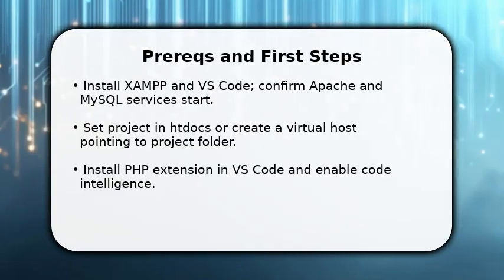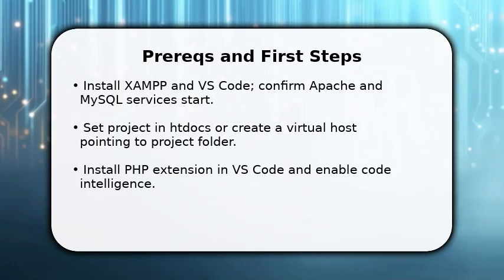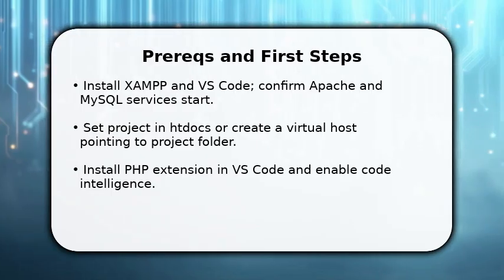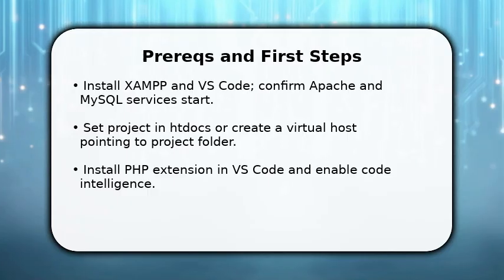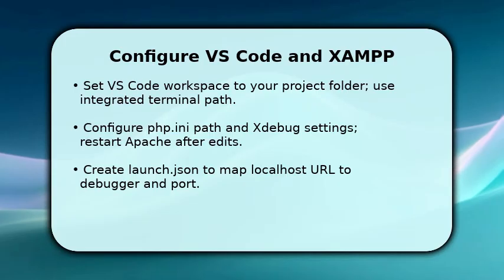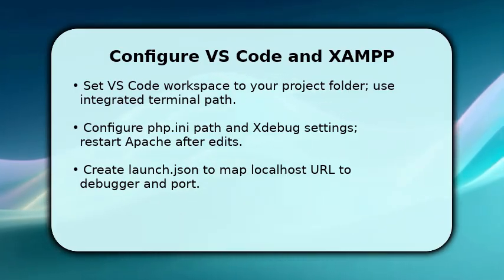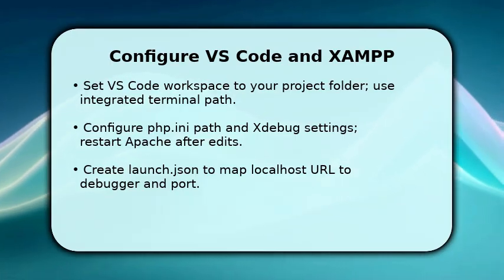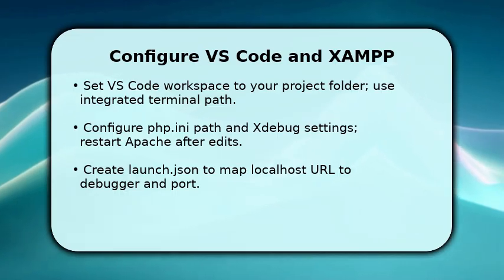How to Connect Visual Studio Code with Xampp (updated)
Learn the step-by extricate process of connecting Visual Studio Code to XAMPP for seamless web development. This guide covers essential configurations, including setting up a local server environment and integrating debugging tools within VSCode.

Visual Studio Code, XAMPP integration, web development setup, local server configuration, VSCode debugger extension, PHP support in Visual Studio Code, HTML/CSS editing with extensions, Live Server for visualization, terminal commands within VSCode, launch.json settings